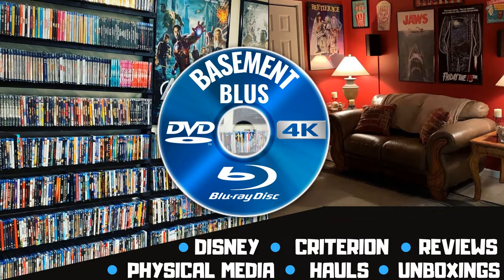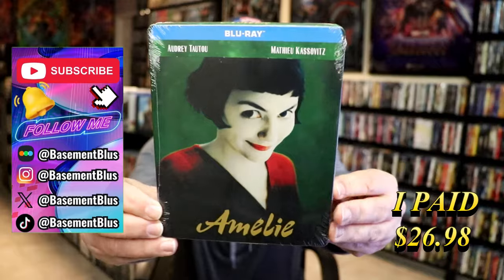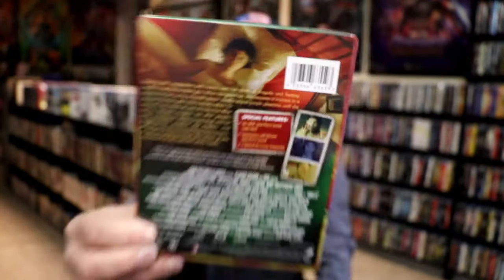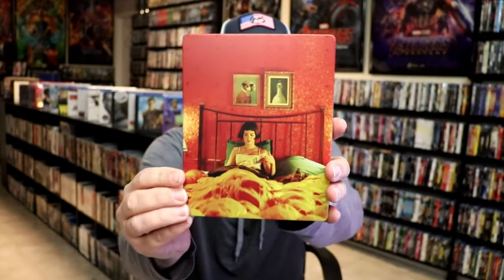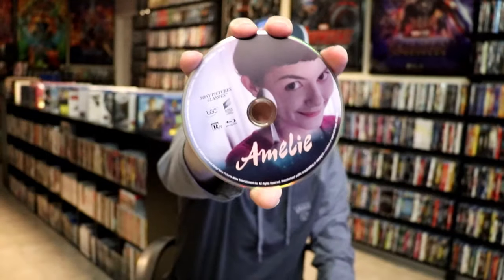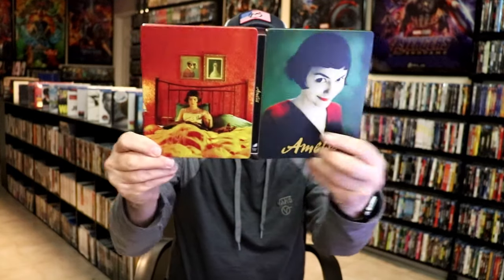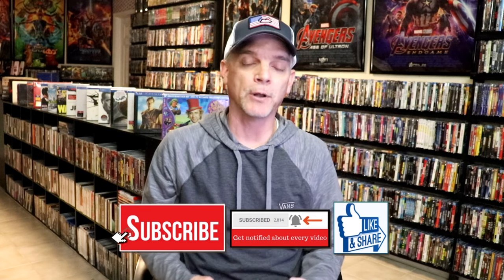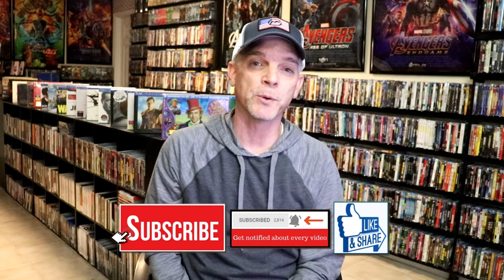Amélie (Le fabuleux destin d'Amélie Poulain) Blu-ray Steelbook